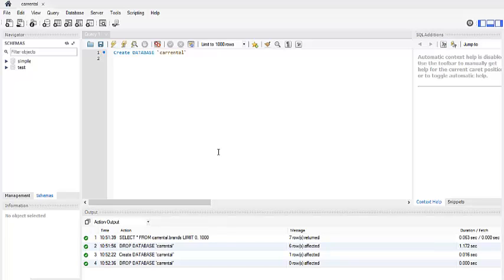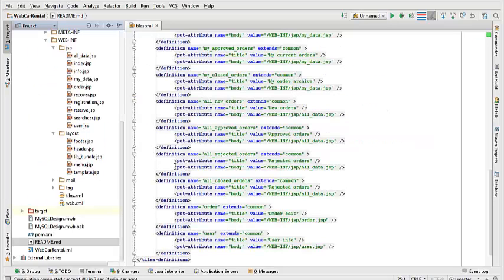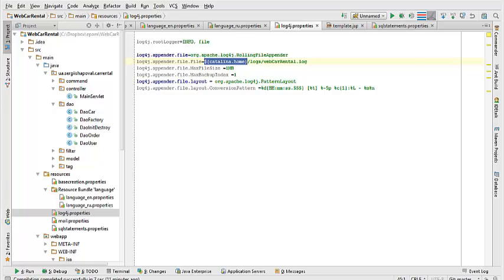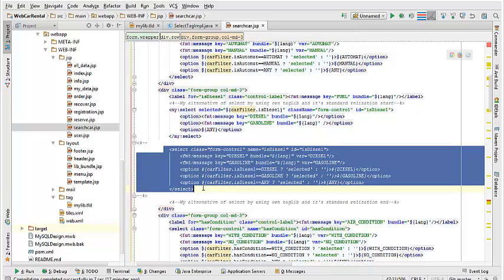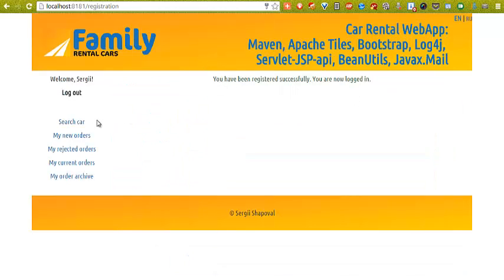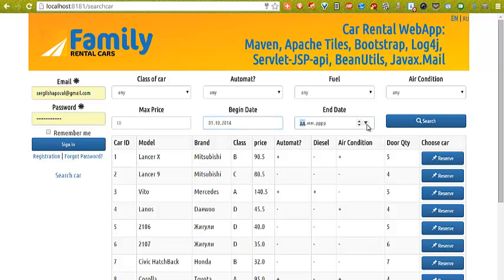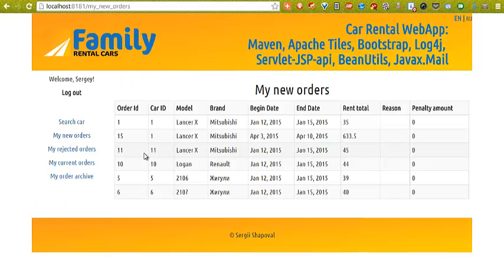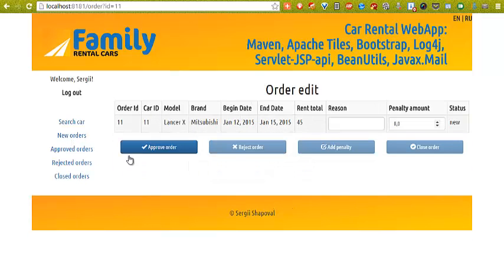projectCarRental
Used FrameWorks, libraries: Maven, Apache Tiles, Bootstrap, Log4j, Servlet-JSP-api, BeanUtils, Javax.Mail.